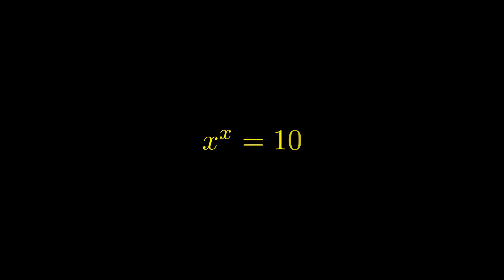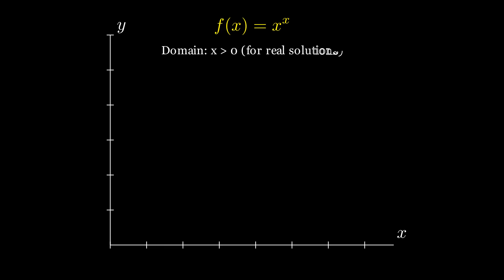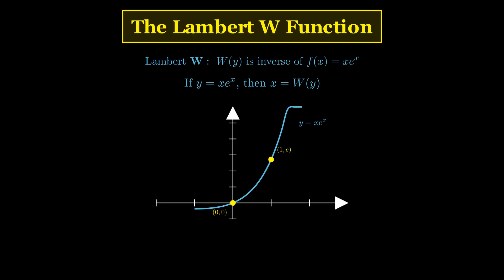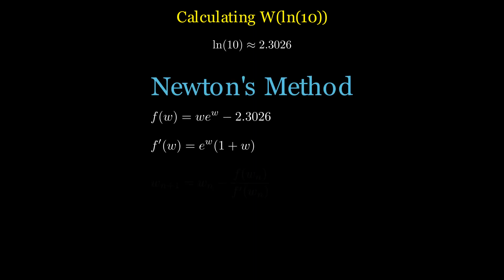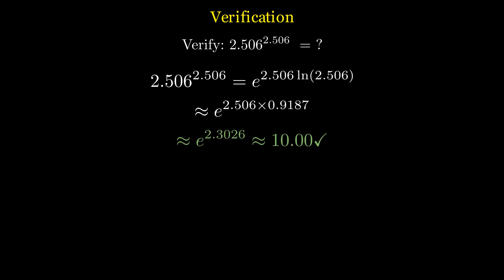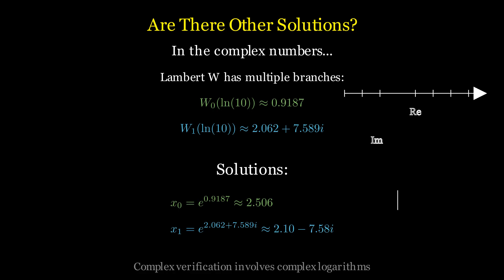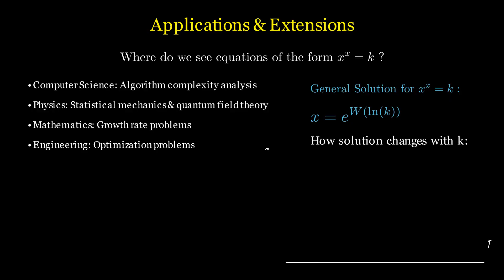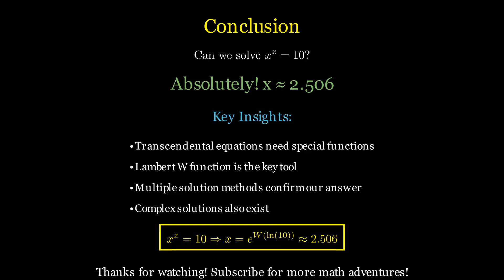How to Solve x^x = 10 | Hardest Olympiad Math Problem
We'll explore this fascinating Olympiad's equation from every angle:
✅ Graphical Intuition: See exactly why a solution must exist.
✅ The Lambert W Function: Your key to unlocking the solution.
✅ Numerical Methods: How to approximate the answer with methods like Newton's Method.
✅ Infinite Complex Solutions: Discover that the real answer is just the beginning!
This video is perfect for anyone who loves a good mathematical challenge, is curious about the limits of algebra, or wants to learn about the beautiful functions that mathematicians use to solve the "unsolvable."